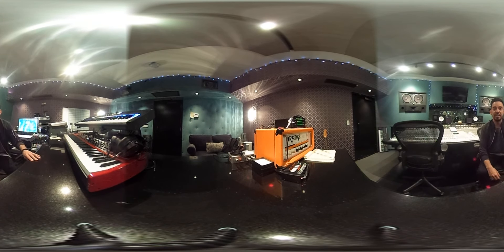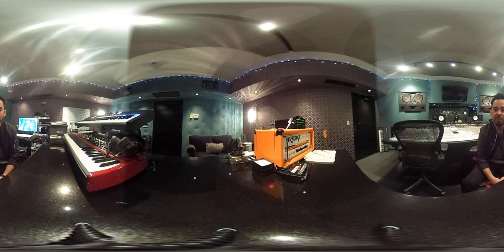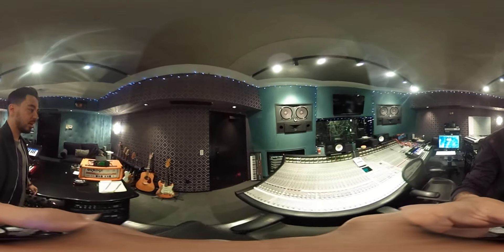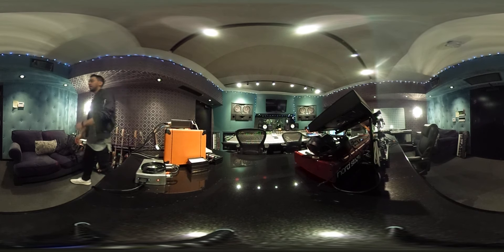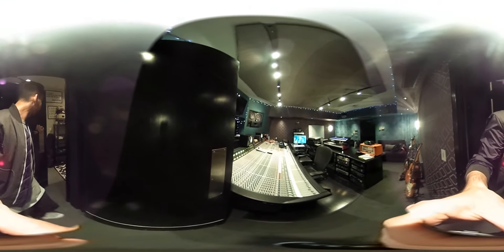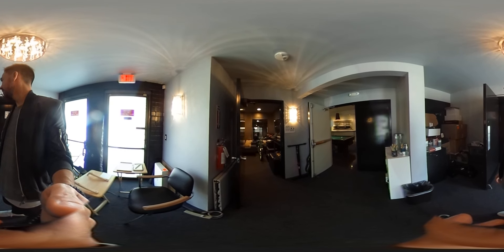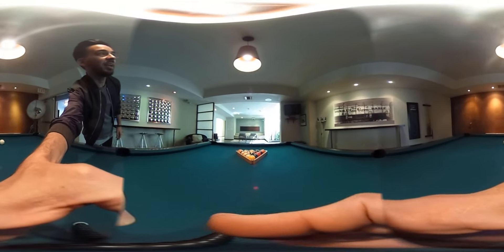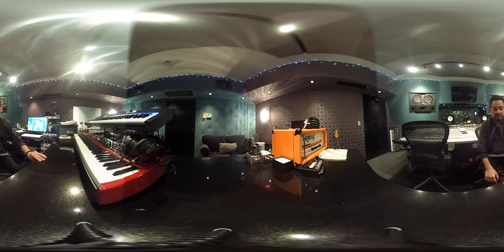Linkin Park - 360 Studio Tour with Mike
From Zero | The New Album | Available Now

Discord Tour the studio in 360 degrees with Mike.